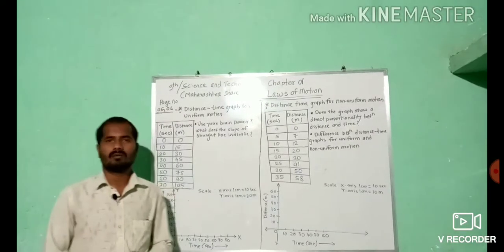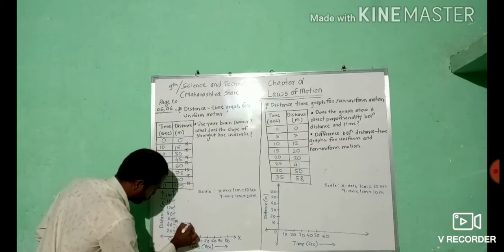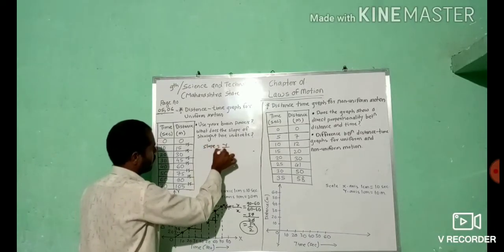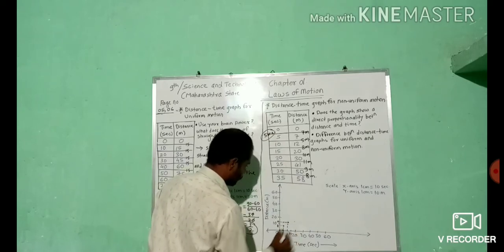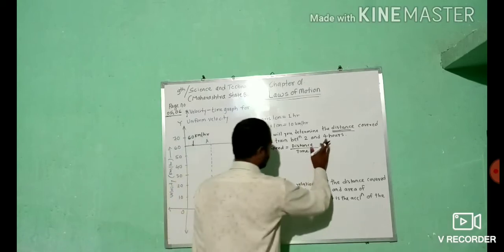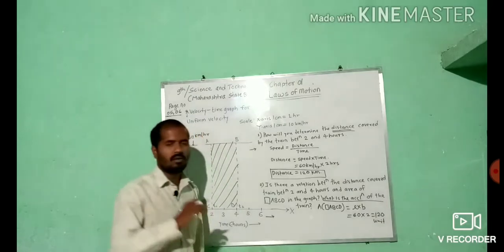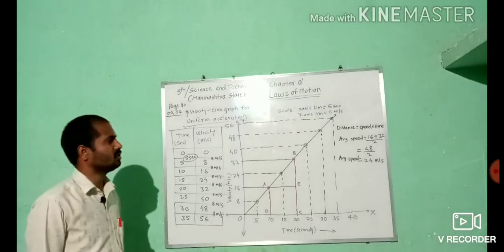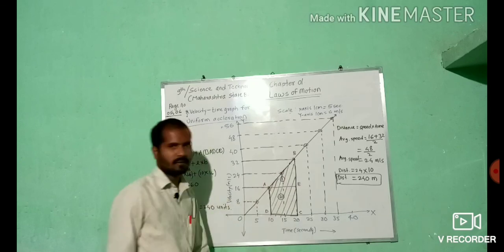9th Science Maharashtra Board | Chapter 01 Laws of Motion | Lecture 04 | Graphs of Motion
नमस्कार माझ्या प्रिय विद्यार्थ्यांनो,
You are welcome here to learn Science in a understanding language and learn it in मराठी. Welcome here to simplify and to make various Science Concepts easy to understand and interesting. You are so lucky that you have this digital platform of learning, And I know all you are brave and intelligent students using it so wisely.
Here you can get to understand and learn Science, You can get to know some interesting facts about Science and its History. Here you can learn Science around you. So inshort you have a bunch of knowledge source here. Please connect with this channel. And help me to post more interesting things on it.

Video links of other Lectures of this chapter are here

9th Science and Technology English Medium

9th Science and Technology मराठी माध्यम

9th Science and Technology सर्व माध्यम

Thank You all for support and love
Atul Kumbhar,
KP's Coaching Academy, Karad, Maharashtra.